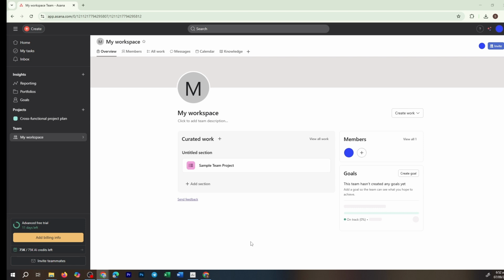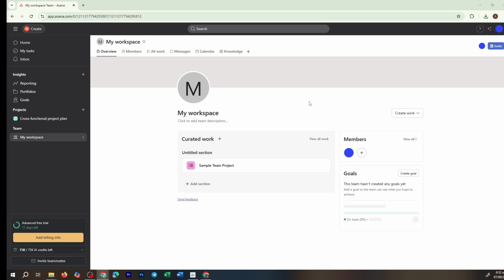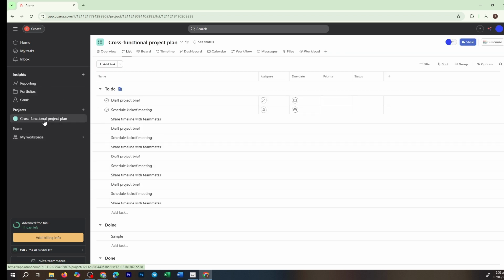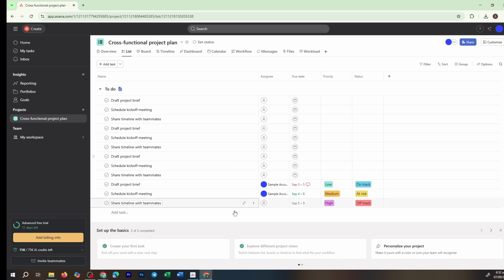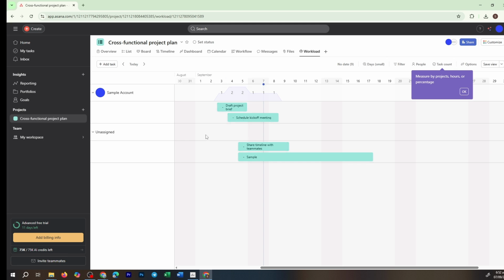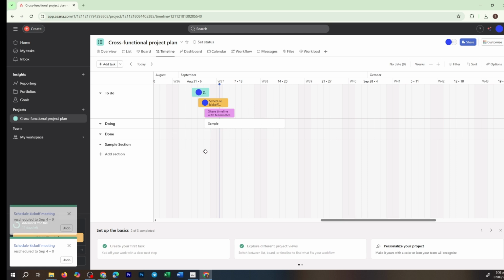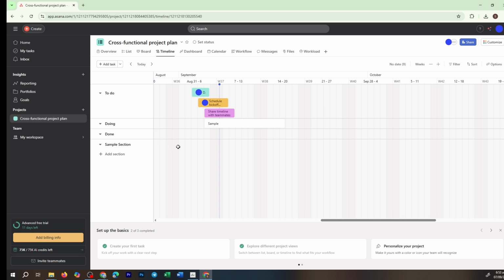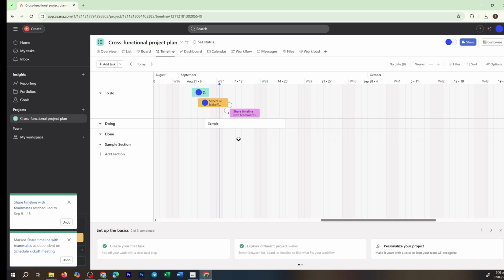How To Use Asana For Capacity Planning | Asana Tutorial [2026 Guide]